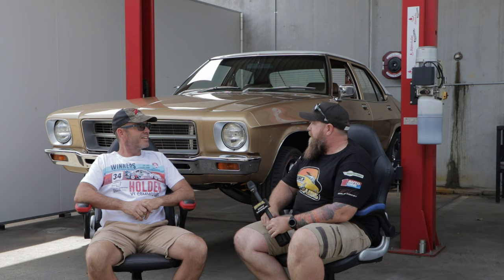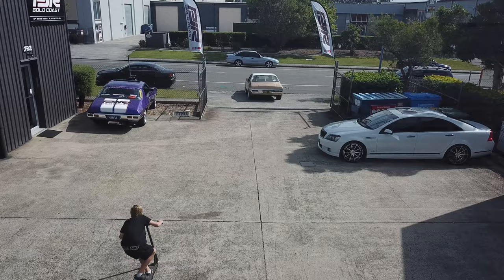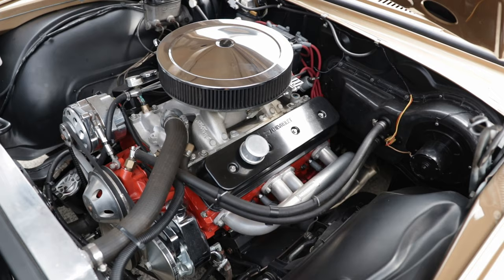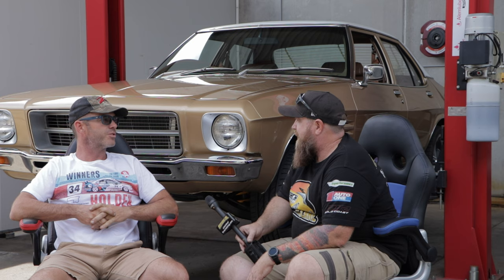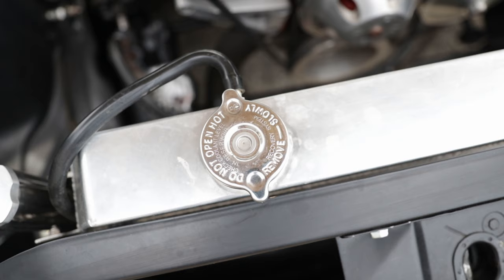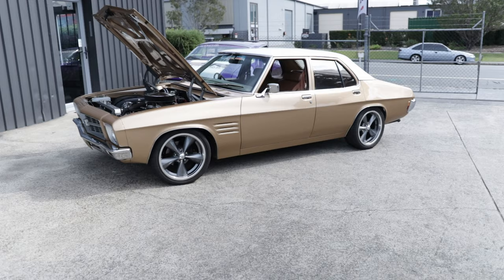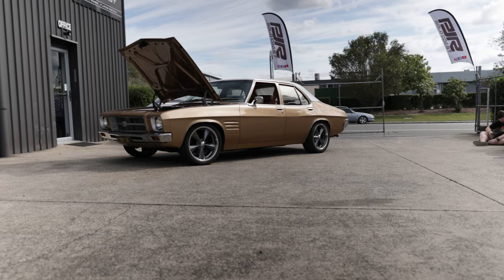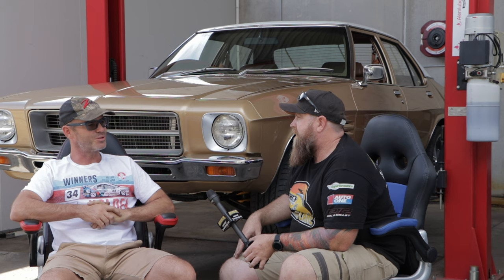Mint Small Block HQ Holden Kingswood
Mick called into PJR to show us his mint HQ Kinga, he has an amazing quality build that has a bit of a sleeeper look but it gets up and goes, I was pleasantly surprised when we went for a drive.

We hope you enjoy it as much as we did, and if you enjoy our videos be sure to tune into our live show on Thursday nights at 7:30pm have a drink with us as we go thhroigh some car news with heaps of comment interaction, it's the best place to have a drink with some mates online while we are in iso lockdown. see ya there!

Donations are not by any means necessary but if you wish to support the show any funds donated will be put back into the show to buy new equipment and increase the quality of our production

As always any creative criticism is appreciated!

Mail Bag :
Overtaking Lane c/- Ground Floor 64 (Cafe)
64 Ferny Avenue
Surfer Paradise Qld 4217
Australia.

Here is a list of some of the gear we use if you would like to purchase any of it then feel free to follow the links to Amazon and we will receive some commission at no extra cost to you!
Canon 80D Camera w/ Kit Lens
Tokina Wide Angle 11-16mm Suit Canon Camera
Sigma 18-35 f1.8 Suit Canon Camera
Zhiyun Crane 2 Gimbal
Zhiyun Crane 3 Lab Gimbal
Car Cleaning Microfibre Towels